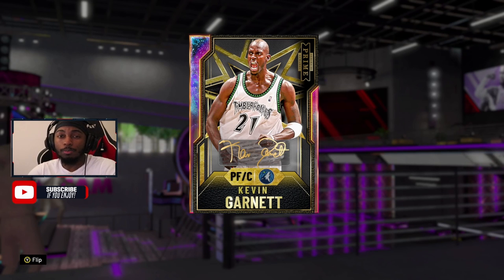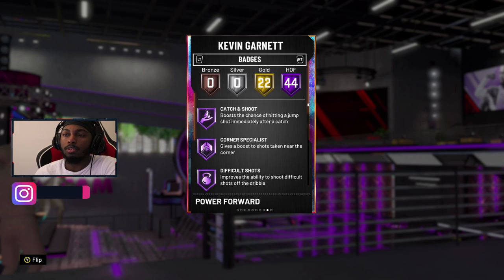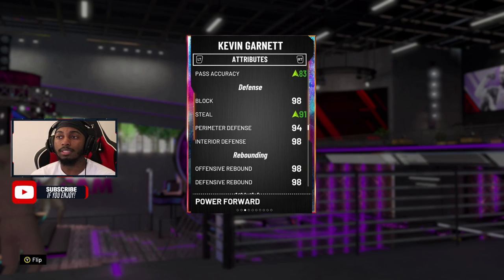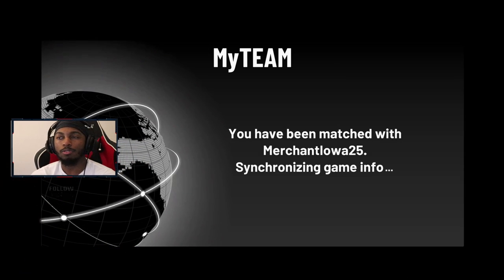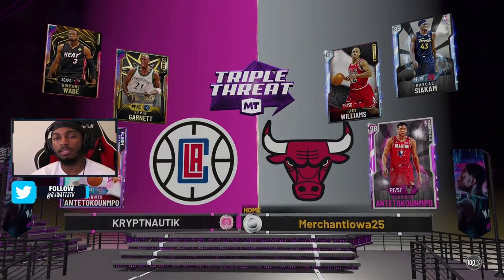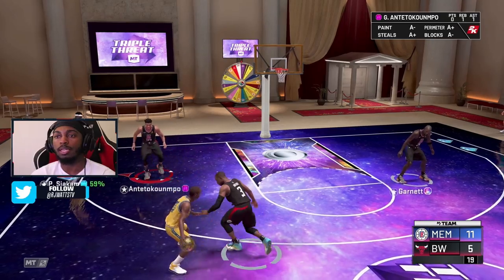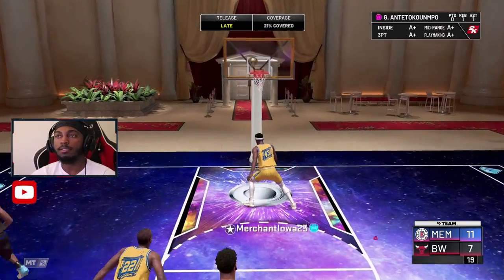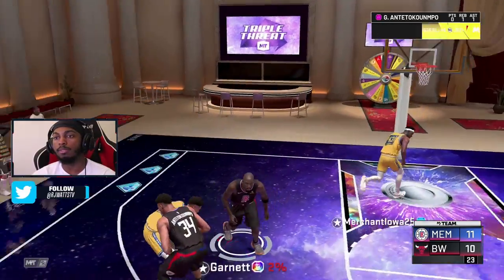IS GALAXY OPAL KEVIN GARNETT WORTH IT!? GAMEPLAY! THE GODLY TIMBERWOLF! NBA 2k20 MyTEAM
IS GALAXY OPAL KEVIN GARNETT WORTH IT!? GAMEPLAY! THE GODLY TIMBERWOLVES! NBA 2k20 MyTEAM